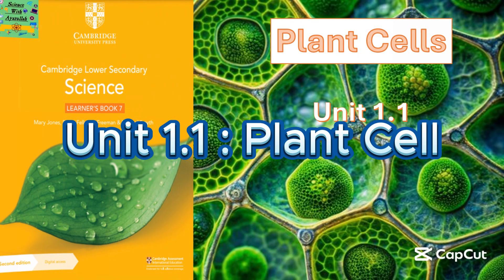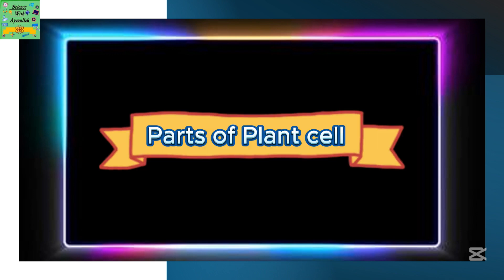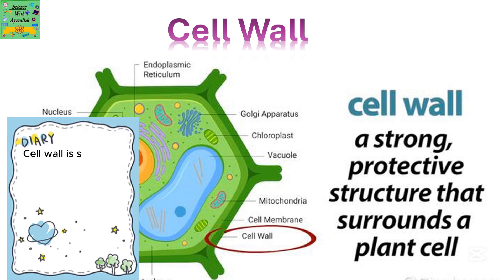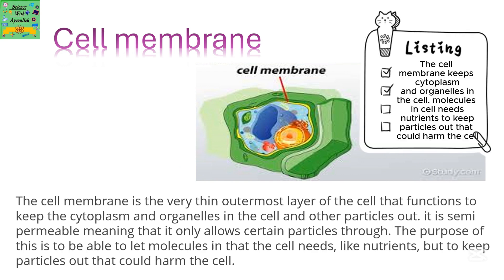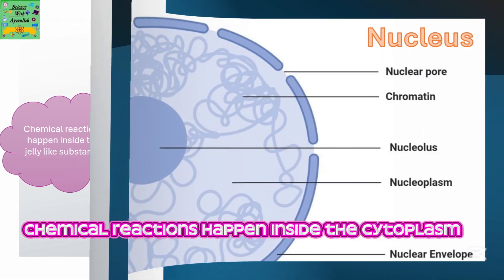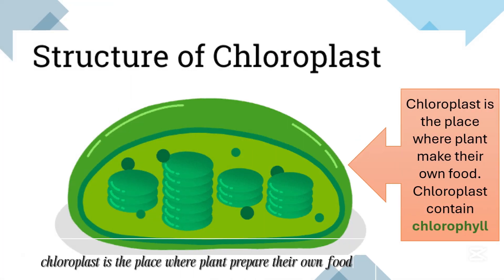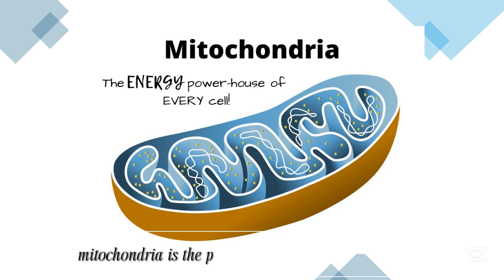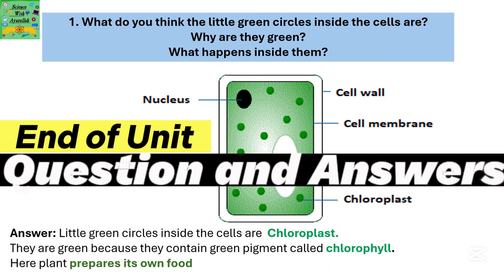Cambridge Science Stage 7 |Unit: 1.1Parts of plant cell| complete unit with answers |learners book